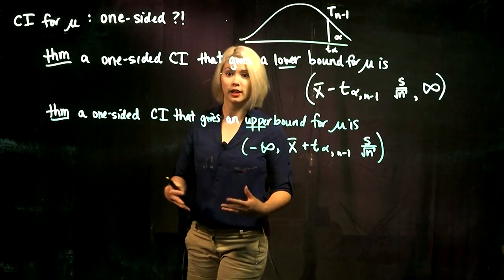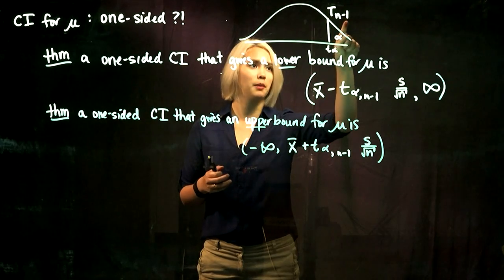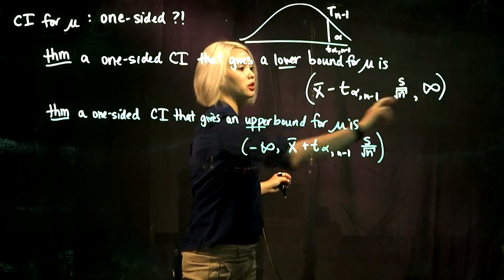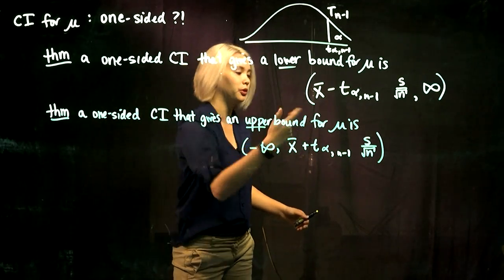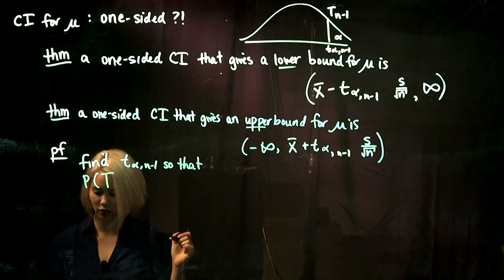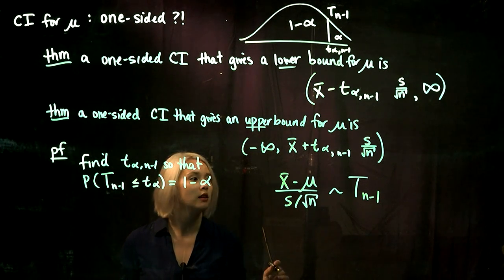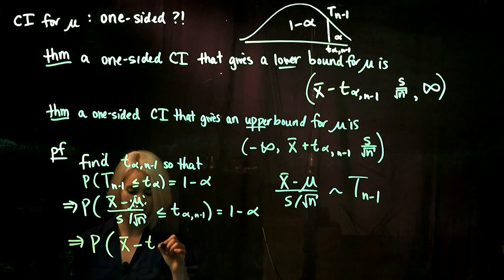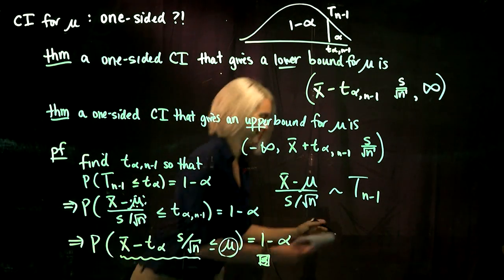3. One-Sided Confidence Intervals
If you want an upper bound (or lower bound) for a parameter, a one-sided confidence is your tool.